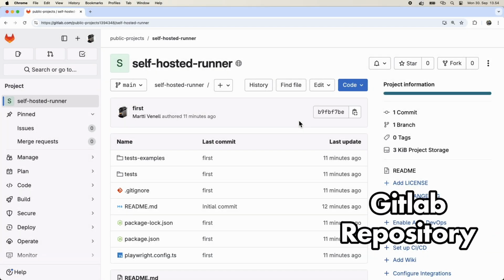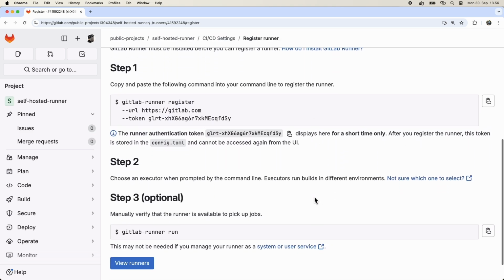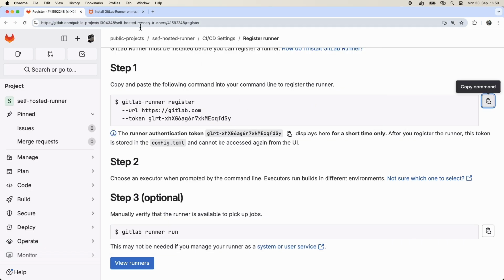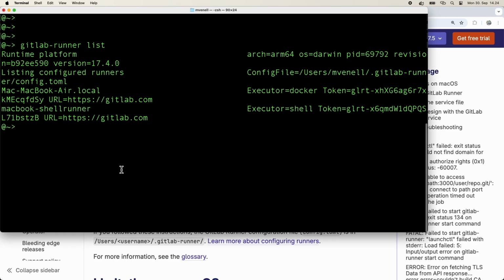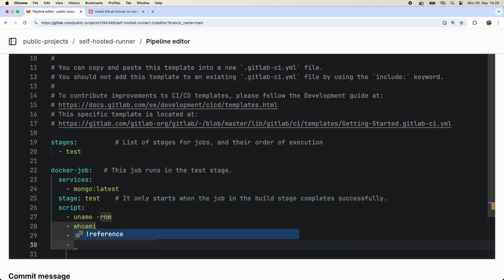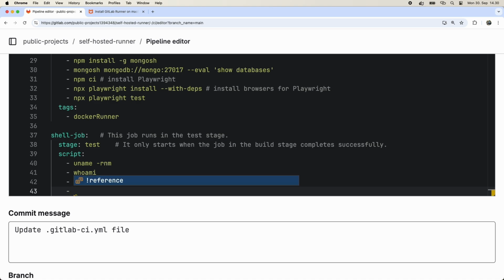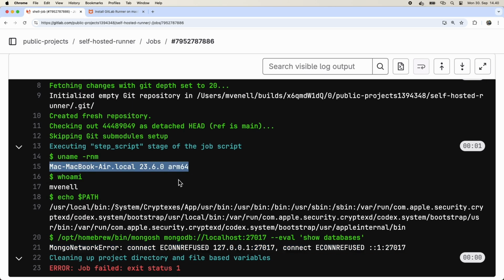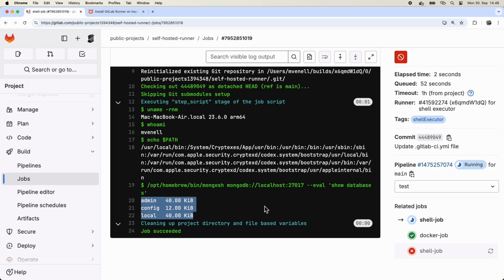Set Up Self-Hosted Gitlab Runner (Step-by-Step Guide)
How to set up and run your pipeline using a self-hosted GitLab runner. It lets you run builds on your own infrastructure, so you don’t get charged for the build minutes. The runner runs on your local machine, but the pipeline script is still managed through GitLab.